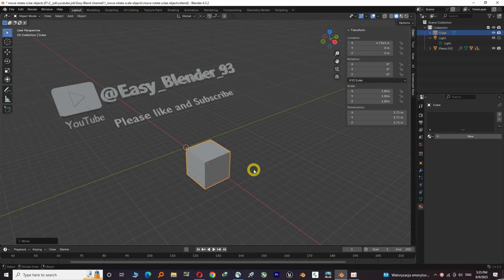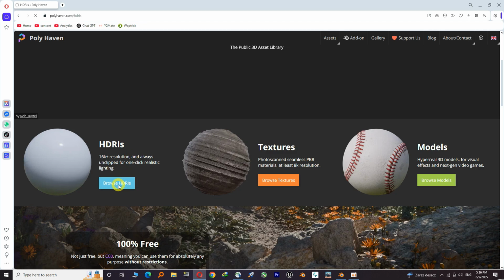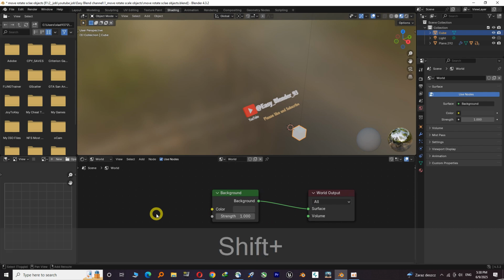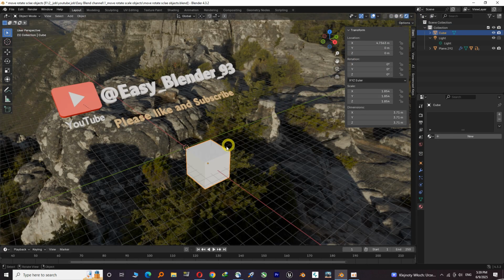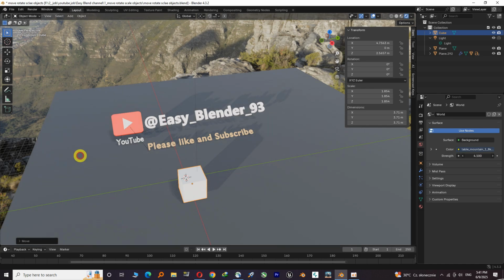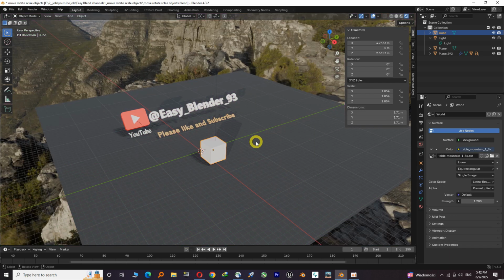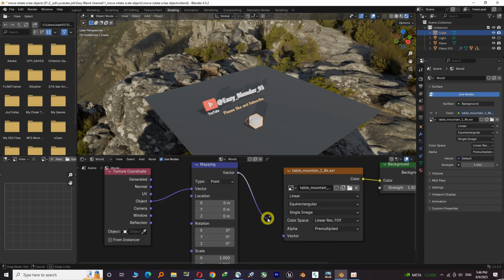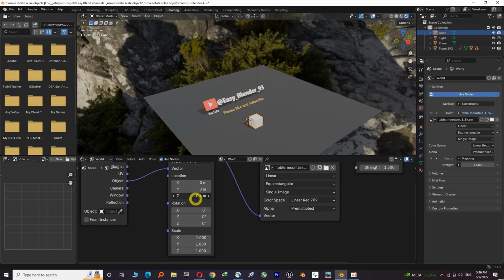how to use HDRI in blender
hello guys , want some background with lighting in your projects? im going to show you how to use HDRI in blender